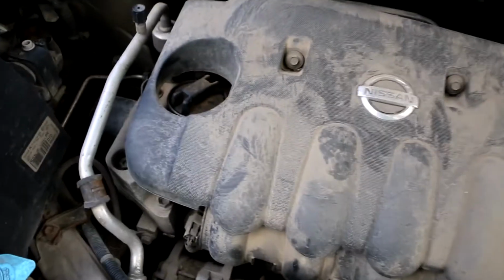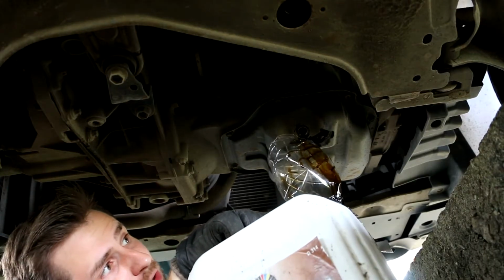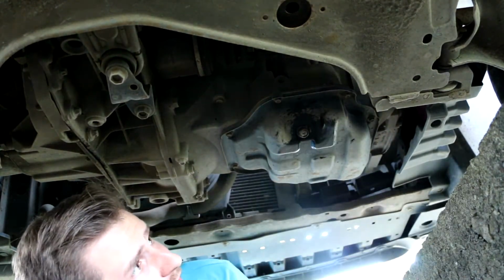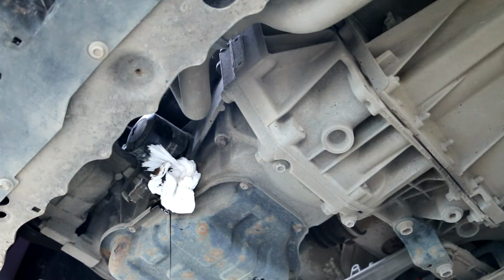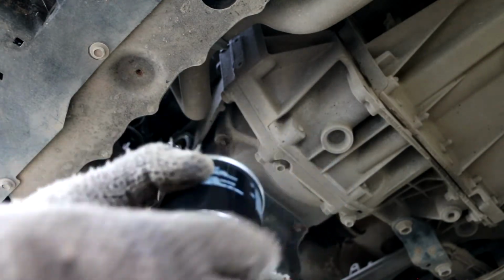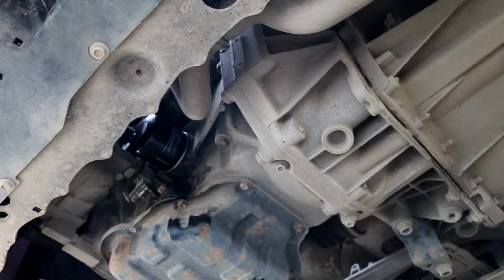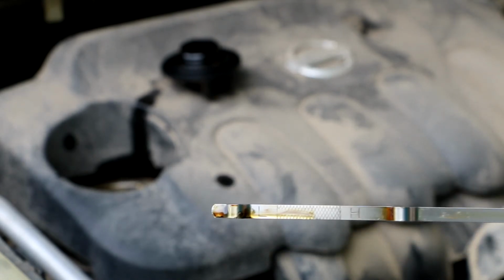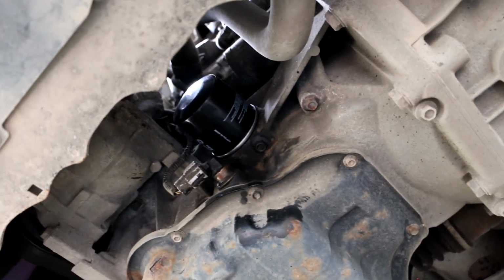Nissan Note Oil change DIY How to replace oil filter and engine oil on NISSAN NOTE 1.6 (E11)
On this video I am showing wow to replace oil filter and engine oil on NISSAN NOTE 1.6 (E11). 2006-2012

For this job you will need:
~5l 5W30 fully synthetic engine oil (You will need around 4.5 liters of oil)
14 mm socket and ratchet
Oil filter (Connecting thread: M 20 x 1,5)
Place where you can lift your car
5l container to store the used engine oil

Work will take approx 10-20 minutes

Overall this is rather easy work, if you have place where you can get under the car and it does not take too much skill nor time, so I would say that you can do it yourself and save some time and money.

Nissan Note oil filter is located as well at rather easy accessible place so most probably you wont need any special tools to get it out as well, because it is easy accessible and you can get a good grip by your hands.

For Nissan Note 1.6 petrol engine on some sites it is said that you have to replace the oil once per 30 000 km or within 24 months, but if you want you can do it earlier like after 20 000 km.

Intro &what you will need (0:00)
Engine Oil draining (1:40)
Oil filter removing & replacement (4:28)
Engine Oil Change(9:23)
Final Check (13:09)